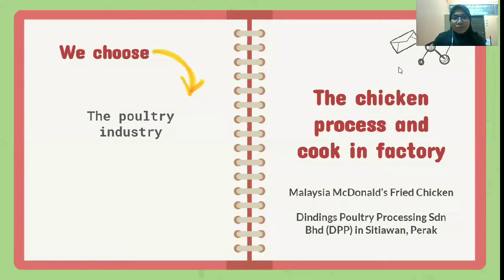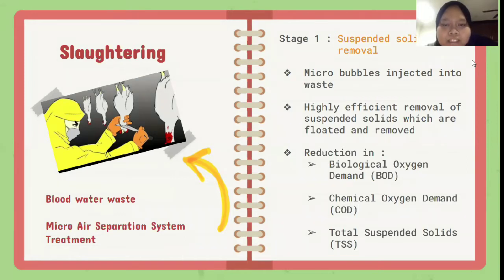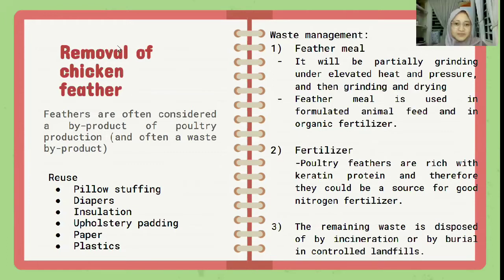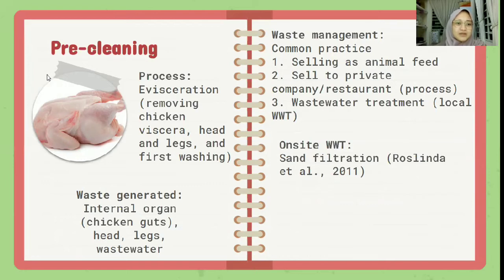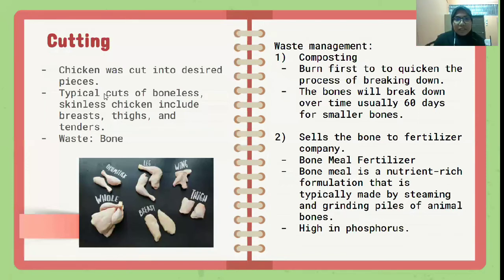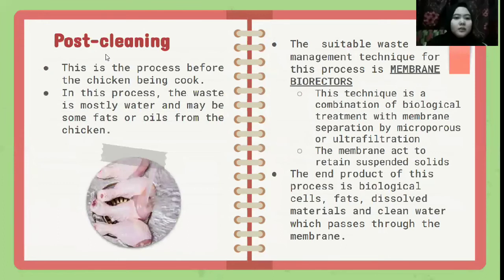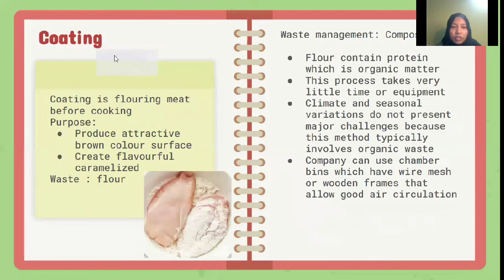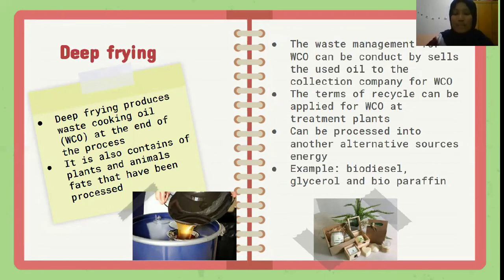Waste management of poultry industry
All pictures and videos shown are not owned